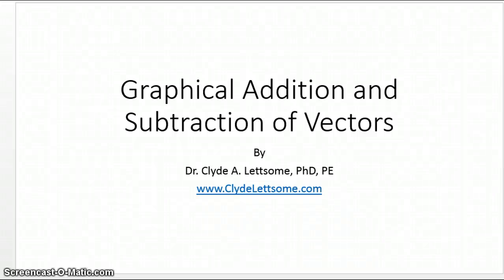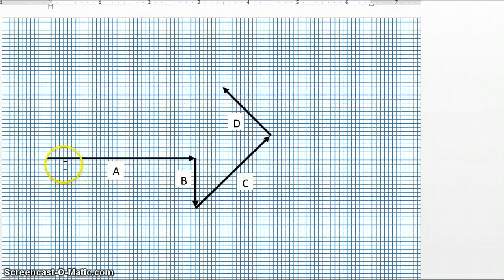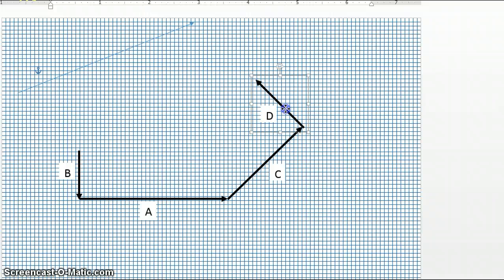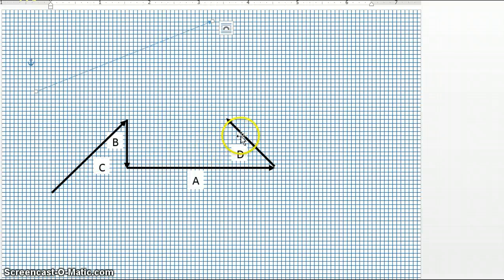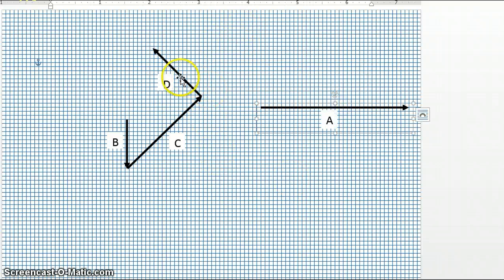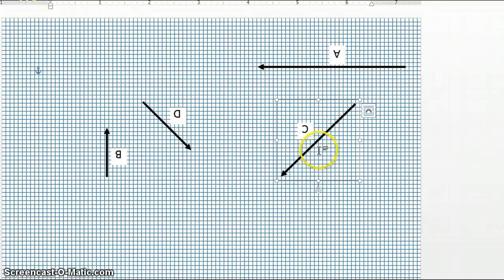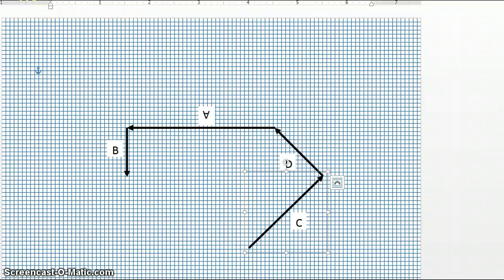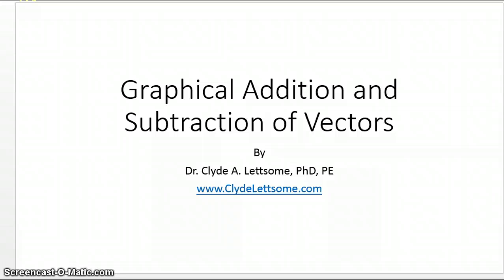Graphical Addition and Subtraction of Vectors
In this video, I explore approaching vector addition and subtraction from a graphical prospective.